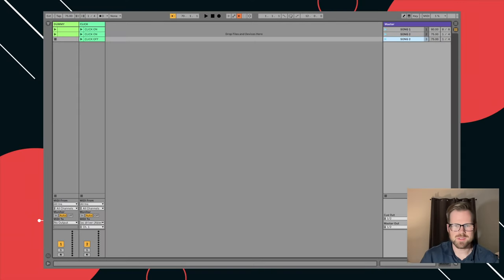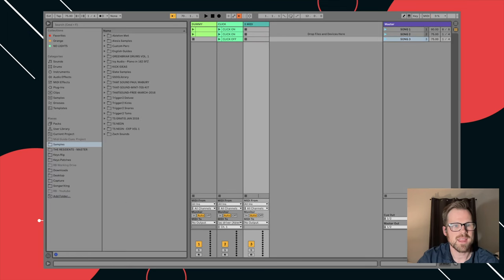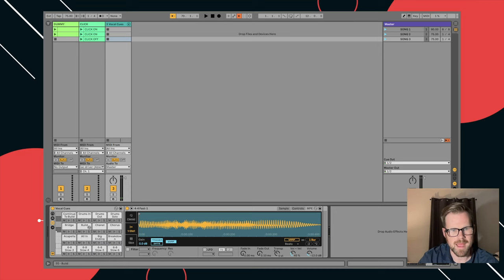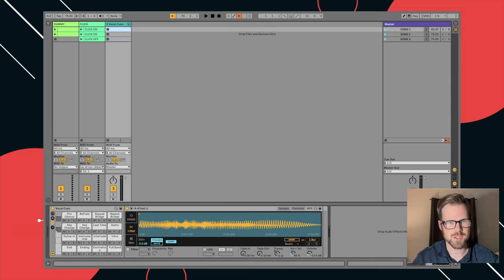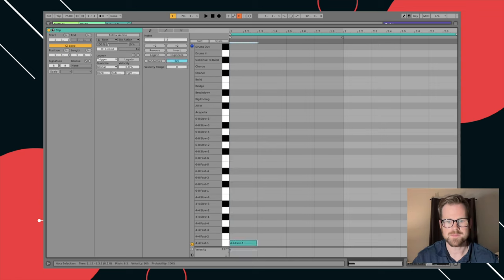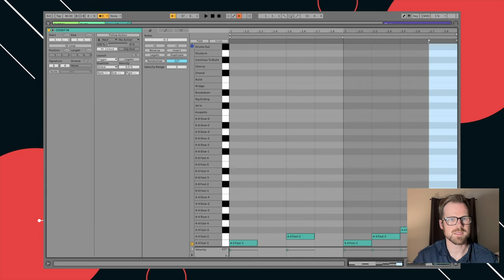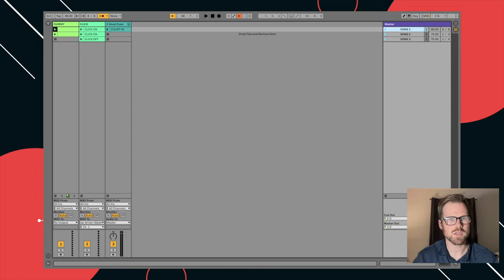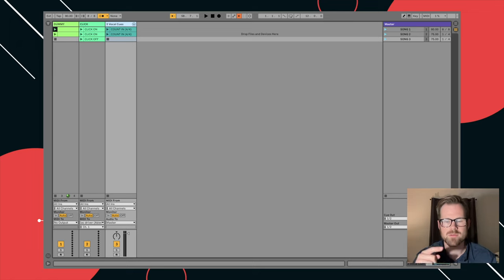Ableton Basics Part 2 || How To Add a Count In (Guide Cues) in 2023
Part 2 in my Ableton Basics series. How to create a count in (guide cues)  in Ableton Live 11.

Using Ableton to create count ins using guide cues is an easy way to instantly make your worship team or band sound more professional!

I believe Ableton is a great solution for running clicks and tracks in live performance. As an MD, I think it's critical to know softwares like Ableton very well.

My name is Richie Blanton and I am a music director and producer. I help worship teams, worship leaders, and gigging musicians become effective and capable music directors.

Gear I Use:

Video Gear (IEM Videos)
Fav Lighting adaptor
Phone Interface

Drum Gear:
Ride Cymbal
Crash Cymbal
Drum Sticks
Favorite Drum Key
Stick bag

Audio + Lighting Gear
Sound board
Wired IEM Solution
IEM Cabling
Wireless Mics
Favorite Mic Cables
Favorite MD Mic (W/ switch!)
DMX to USB interface
Lighting (two)

Ableton Gear:
8 Channel Loom (no di needed!!)